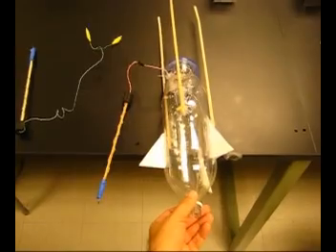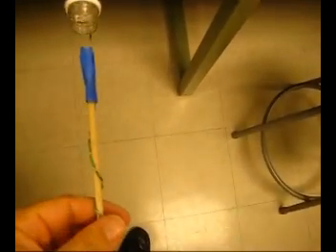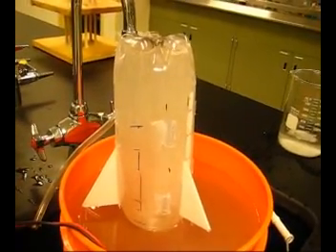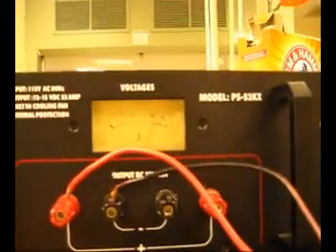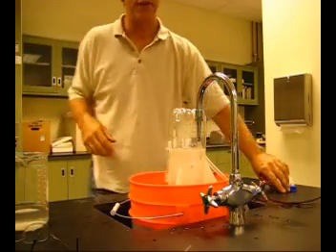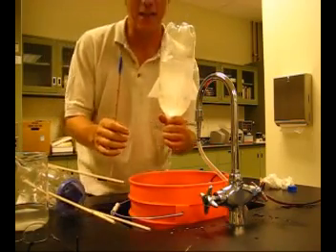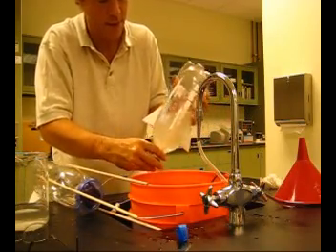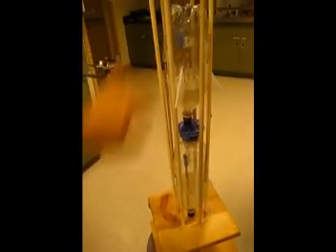Two Stage HHO Rocket.mpg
Two stage water/hydrogen/oxygen rocket with electronic ignition. Hydrogen and oxygen gas is generated by passing electricity through water containing Baking Soda to make the water conductive. Stainless steel strainers are used as electrodes. The explosive gas is collected with a funnel into a 2 liter soda bottle using water displacement. Air is mixed with the gas to reduce its explosive property. An Estes rocket igniter is used to explode the gas, forcing water out of the bottle propelling the rocket. An electronic sequencing circuit powered by a 9 volt battery ignites the lower stage, then the upper stage one second later. The construction details will be available in an upcoming issue of Make Magazine.

Suggested Improvements; I used 1/3 HHO (hydrogen/oxygen) 1/3 air and 1/3 water. I believe the bottle can withstand more pressure so I suggest trying 50 % HHO, 30% air and 20% water. The first stage only reached about 10 feet before the second stage fired one second later, so I would try a 3 or 4 second delay.